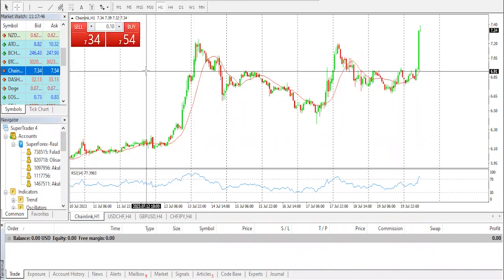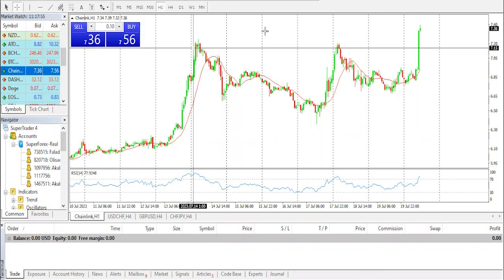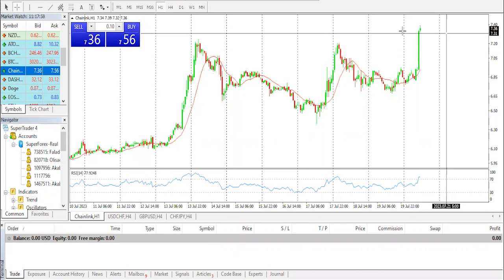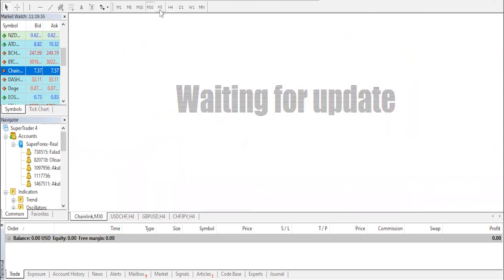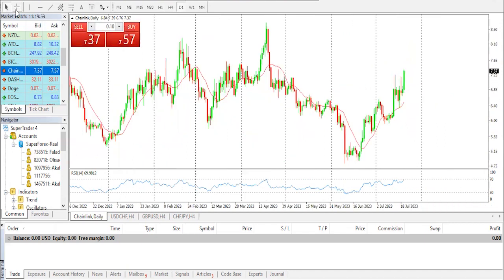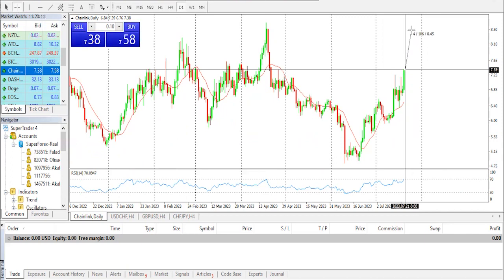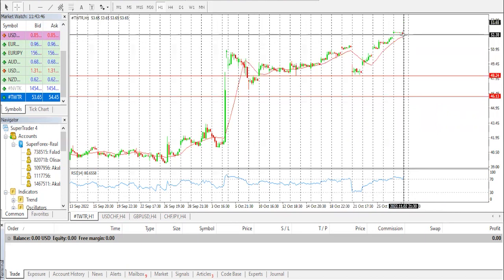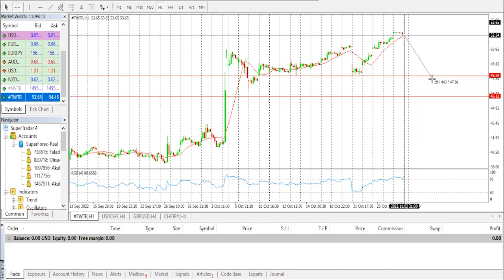Forex Technical Analysis - Chainlink | Twitter | 20.07.2023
Chainlink review and forecast. Analyst: Nick